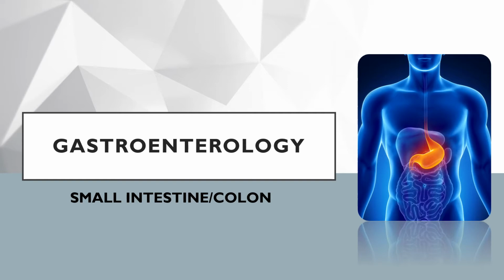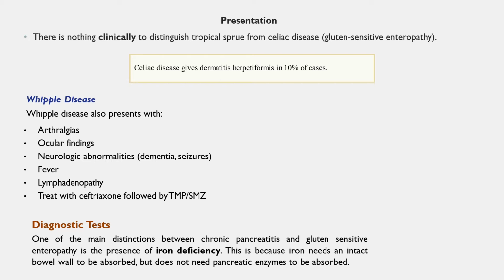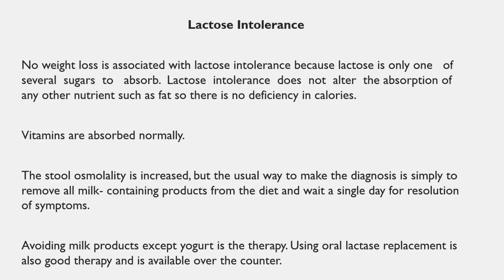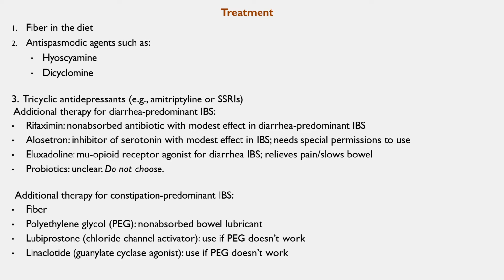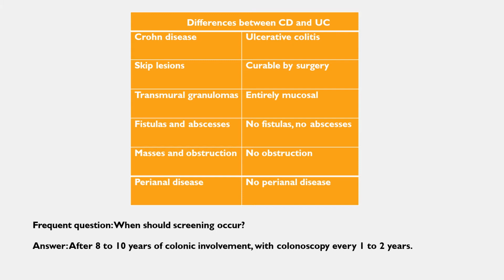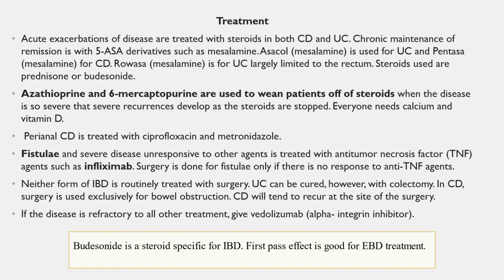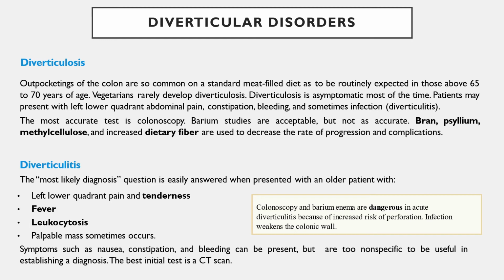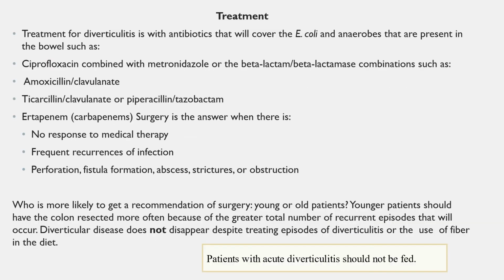GI notes part 2